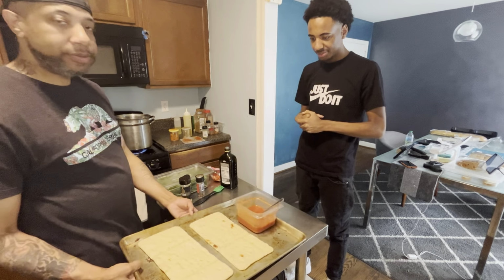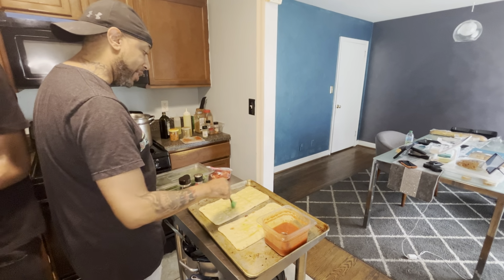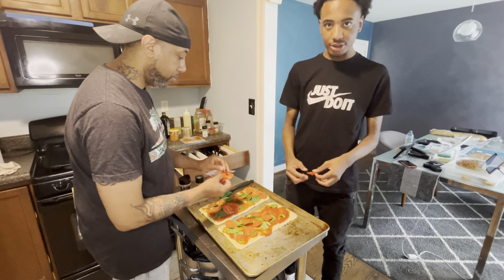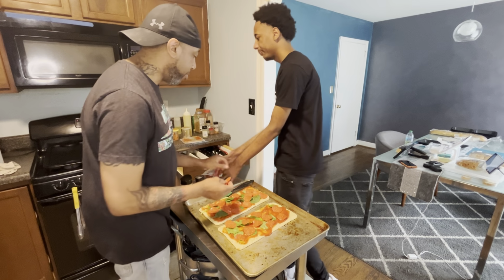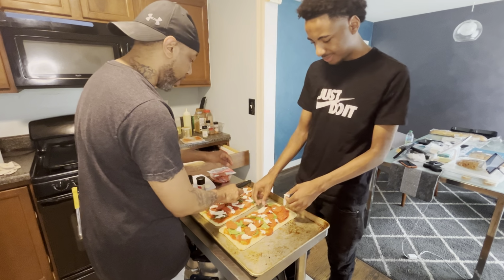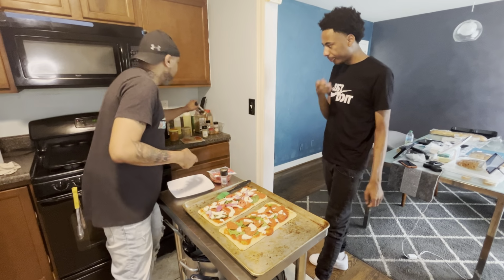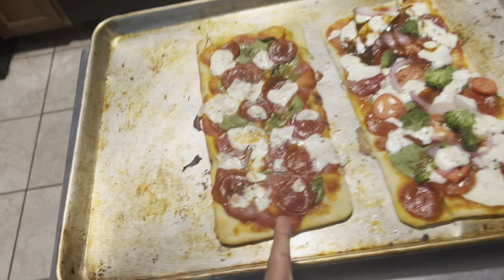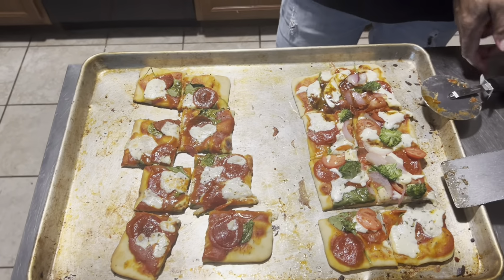I Deleted My Instagram For 24 Hours 😔💔 (Here’s Why??)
Manager: @fingeroll1 on IG

Stream My Single “Throw it Back”

Stream “Block Hot ” On All Platforms
Download To Support “Turnt”  No Cap🤘🏽🔥